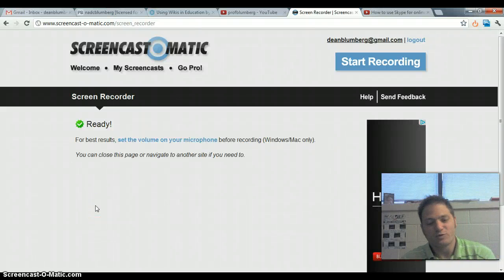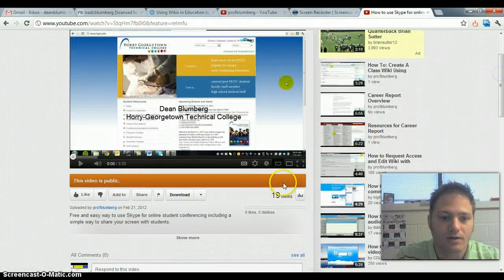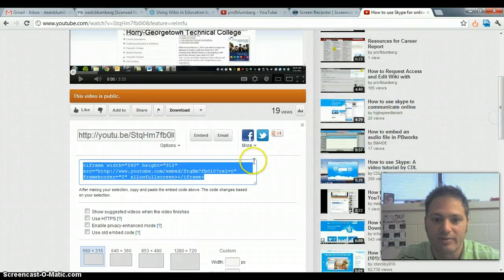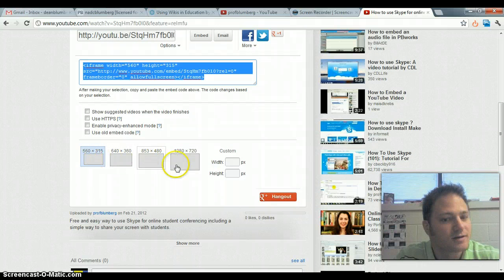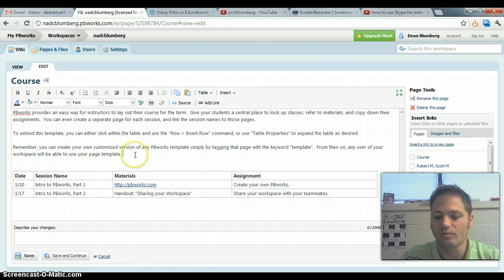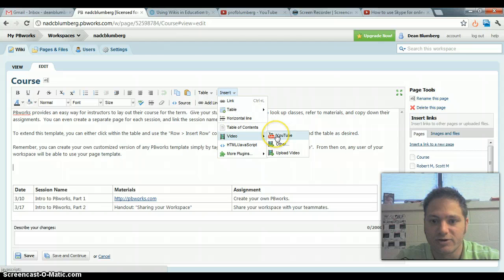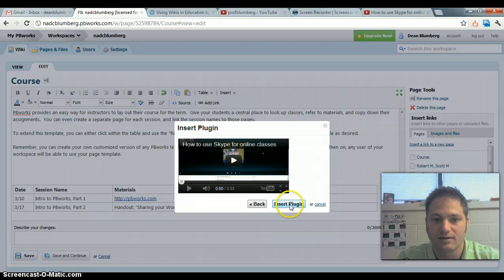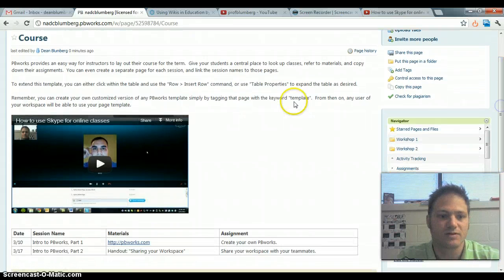Embed YouTube video in PBworks Wiki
Embed a YouTube video in your PBworks wiki using the HTML embed code.